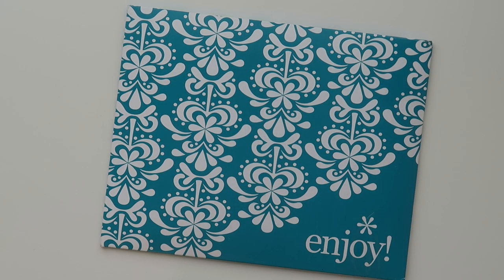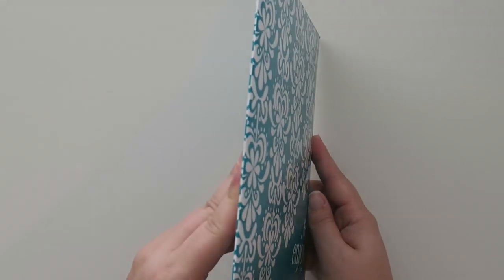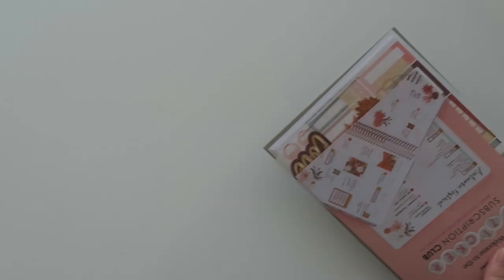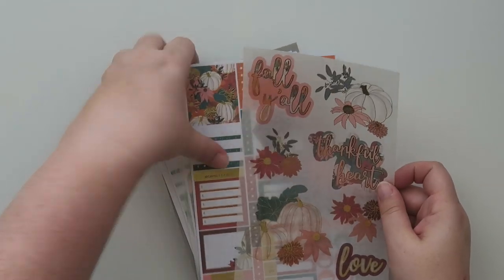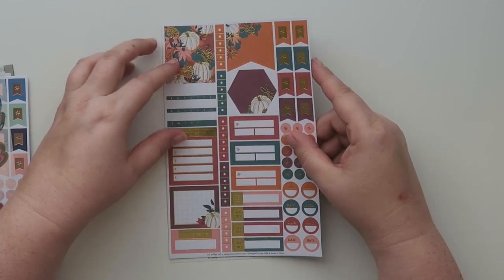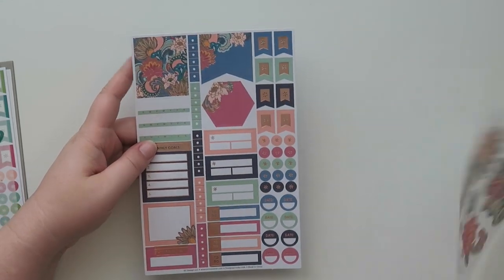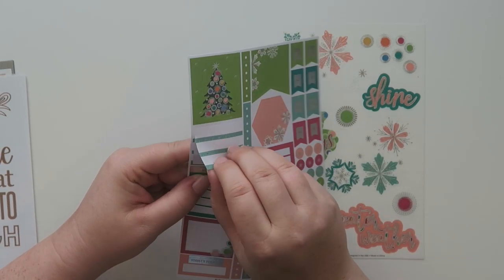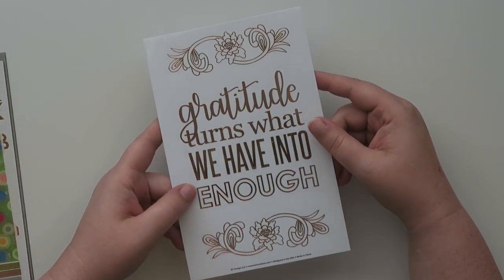Sticker Subscription Club | Erin Condren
Check out the new Erin Condren Sticker Subscription Club with me.  This package was sent to me by the PR team at Erin Condren.  As always, thank you for thinking of me.

Let me know if you've signed up for the ECStickerClub yet? What do you think so far??? I am loving that green set I shared in the video

1st time Erin Condren customers, use this link to get $10 off your 1st purchase.